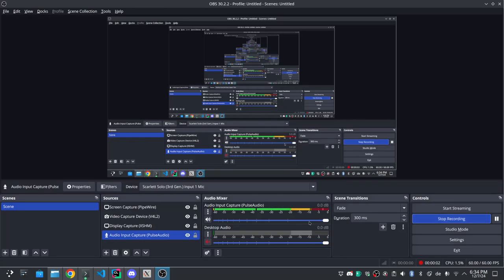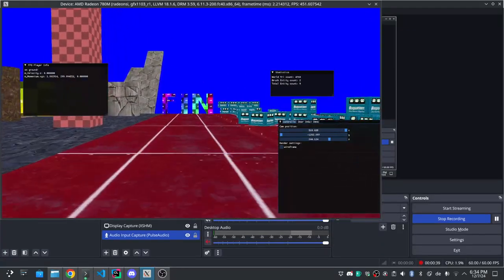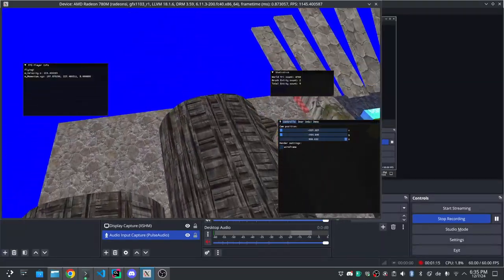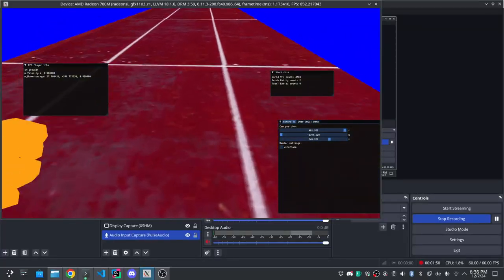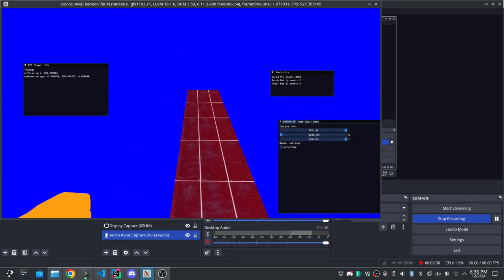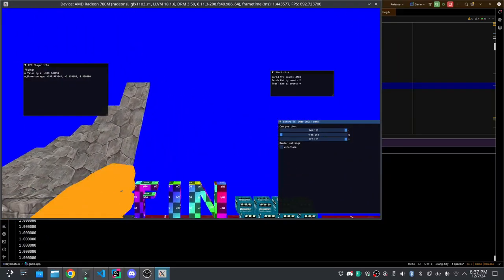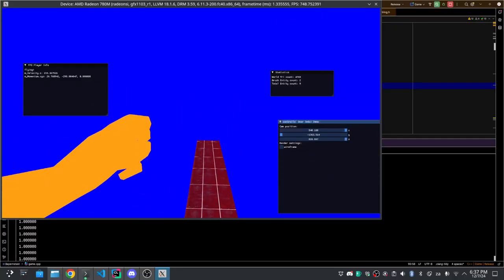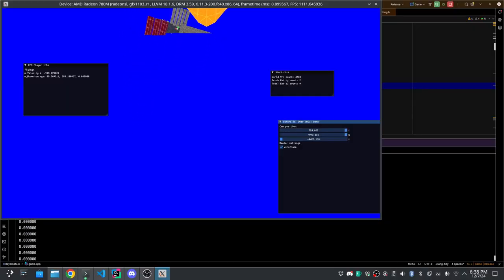Devlog 00 - Player movement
First short update on the small FPS game some fellow students and I work on. This demonstrates the playermovement which actually took surprisingly long to get right (there are still some flaws in it). Enjoy the jumping.